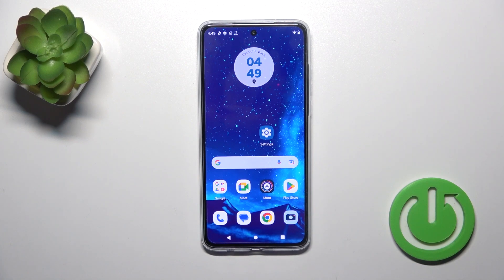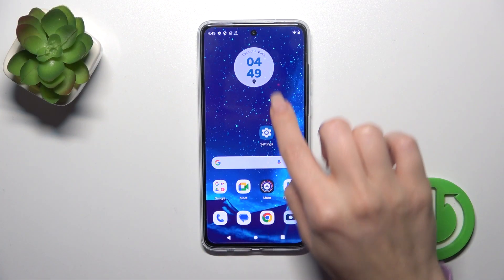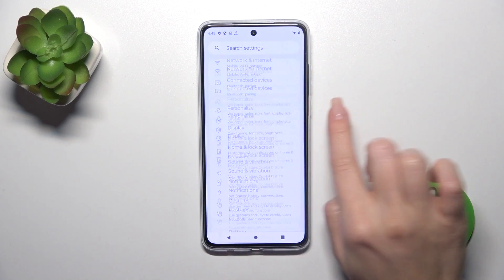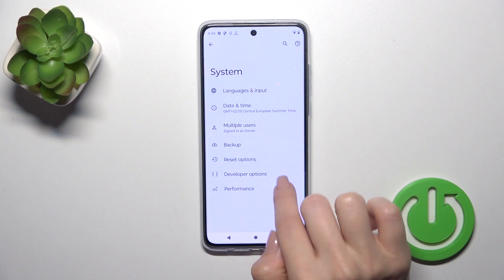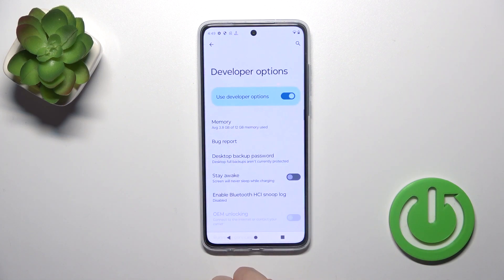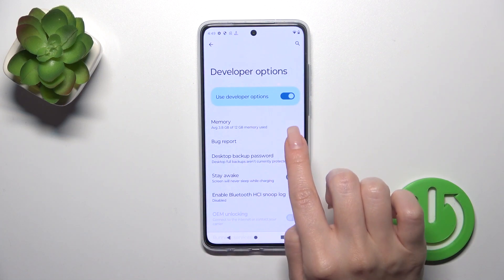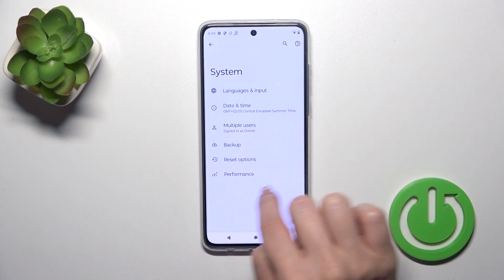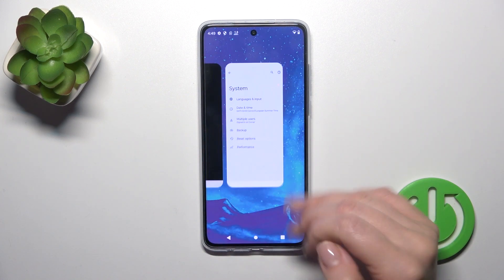How to Hide Developer Options on Motorola Moto G84? Disable / Turn OFF Secret Settings!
We're glad that you are here! Learn how to hide developer options on your Motorola Moto G84. Hiding these options can keep your device more secure and clutter-free. Find out how to do this on your Moto G84. Don't miss out on all the valuable information waiting for you on our Head over there now to explore all that we have to offer!

How to conceal Developer Options on Motorola Moto G84?
How to keep Developer Options out of sight on Motorola Moto G84 smartphone?
How to hide Developer Options on Motorola Moto G84 phone?